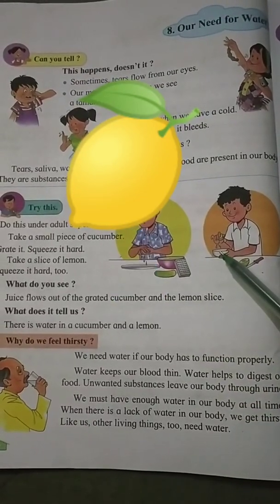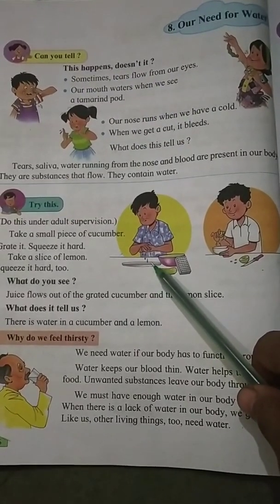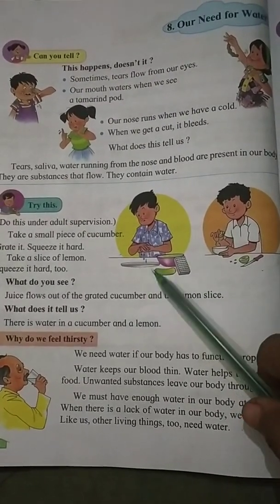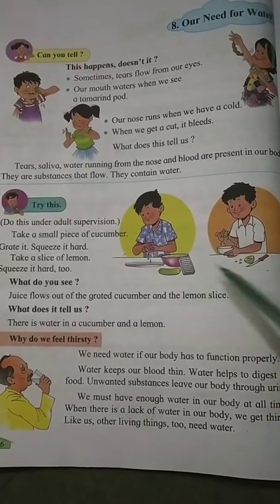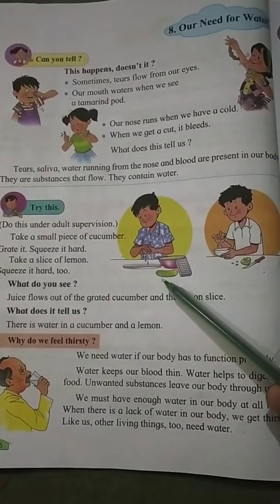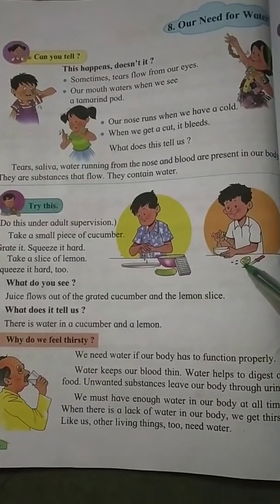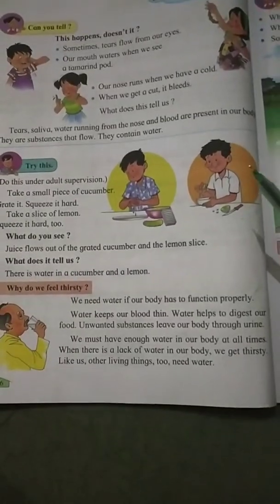Class 3,EVS, lesson 8,Our need for water,part 1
State board of Maharashtra , By Manisha Mam